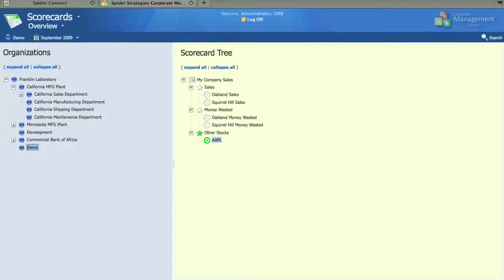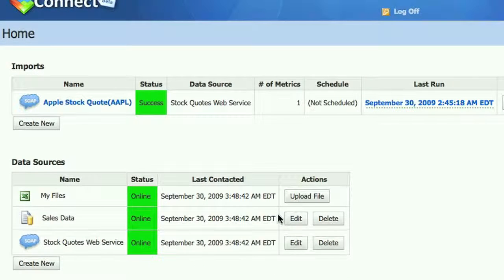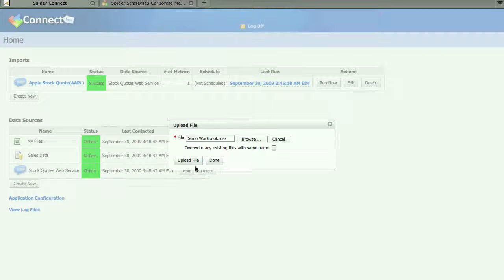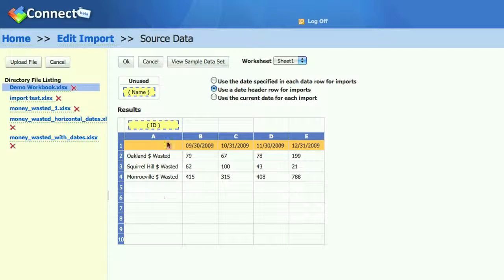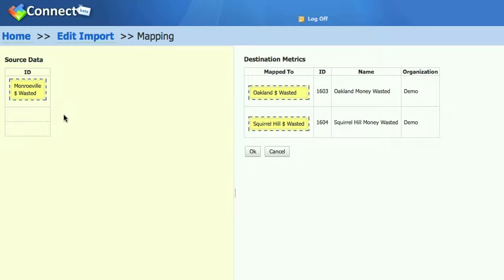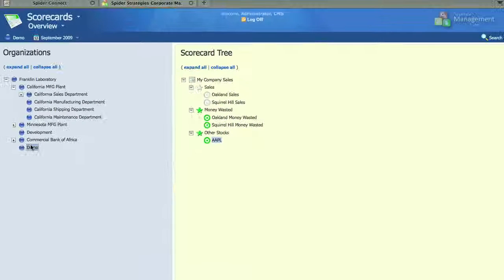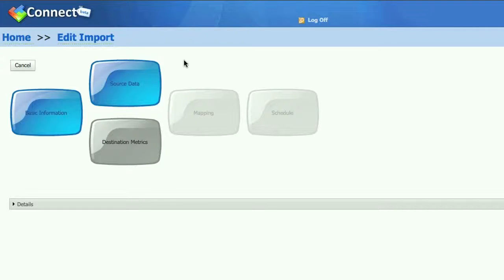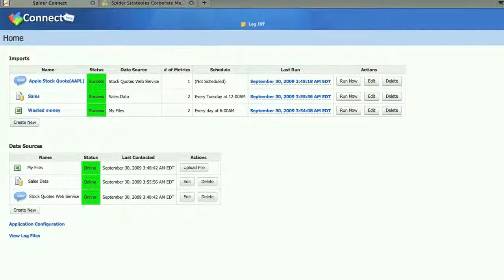Connect Product Tour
For your convenience we're also posting our Connect product tour video here.